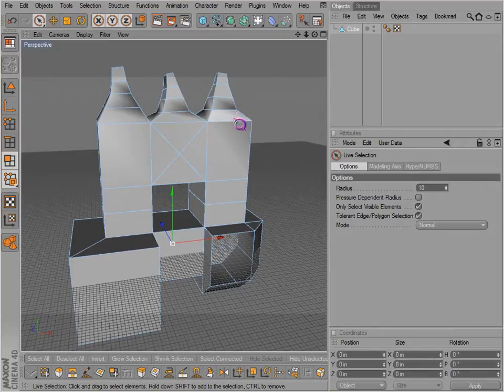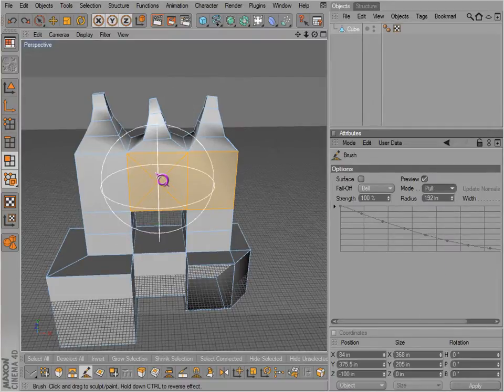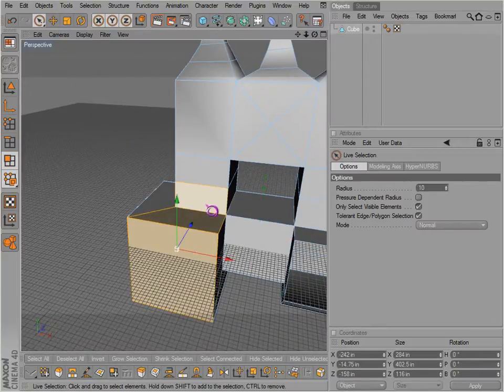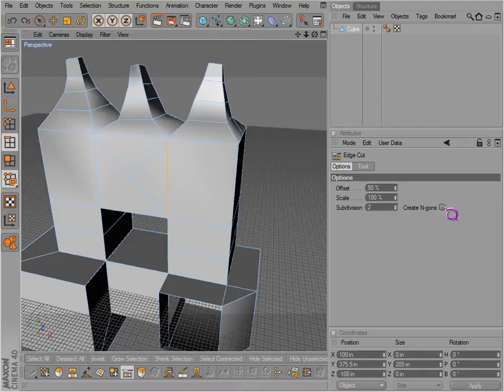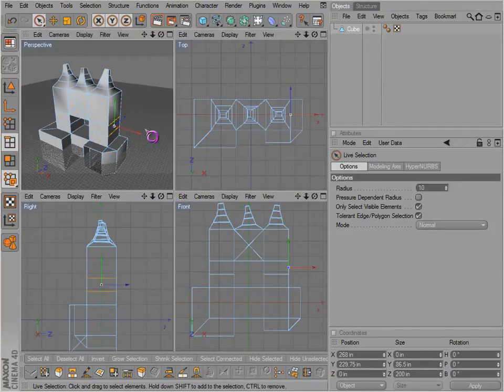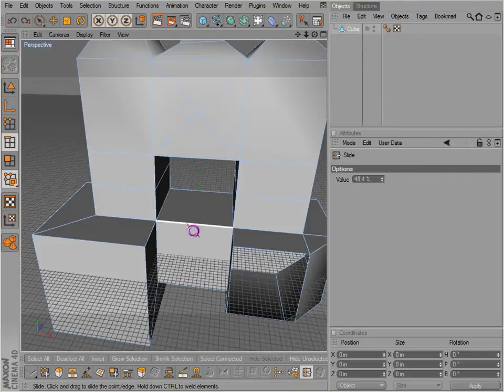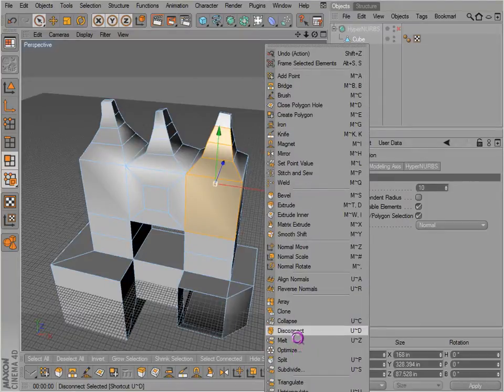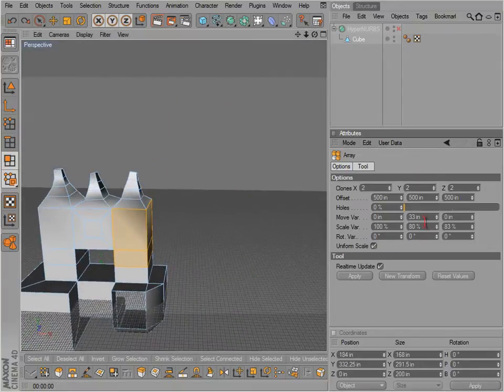Cinema 4D Modeling 04 - Brush, Magnet, Iron, Edge Cut, Slide, Break or Unbreak Phong, Collapse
A general tutorial describing how to use the Brush, Magnet, Iron, Edge Cut, Slide, Break or Unbreak Phong, and Collapse modeling tools in Cinema 4D.
You'll notice a jump at 7:24 because I had pausing problems that night. I just covered extruding edges and beveling points, but I also cover that in the next tutorial.